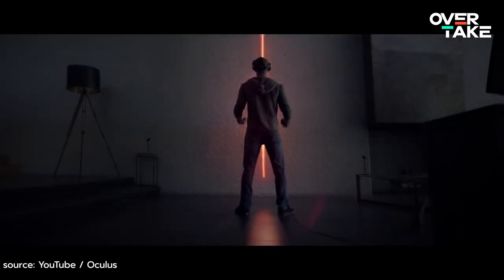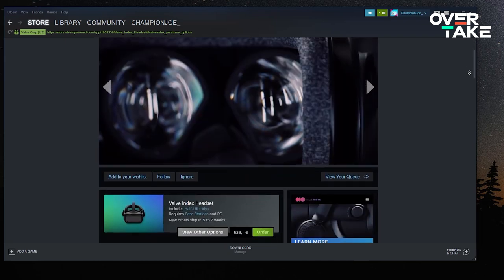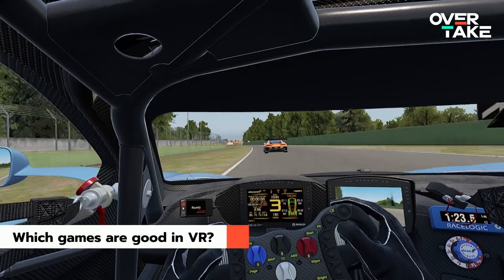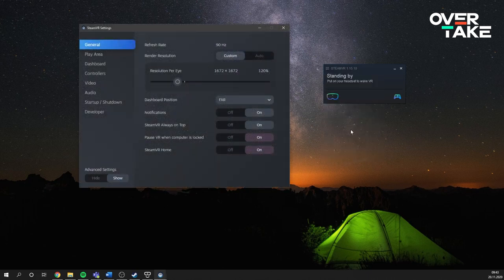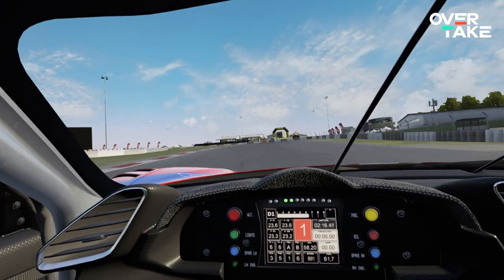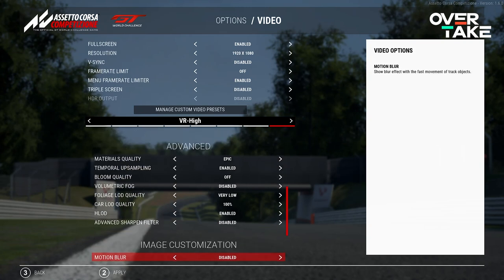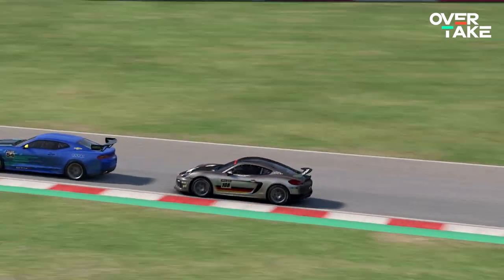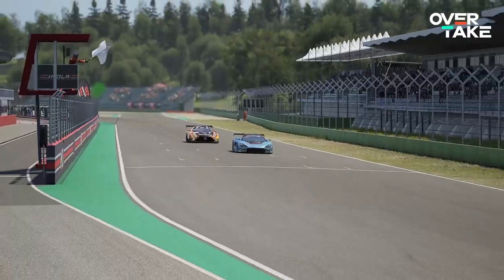How to improve your VR Experience in Racing Games | Tutorial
In this video we will show you how to improve your VR racing experience. We take a look at VR headsets for each budget, show you which games already support VR and guide you through the best settings, for both Steam and in-game.